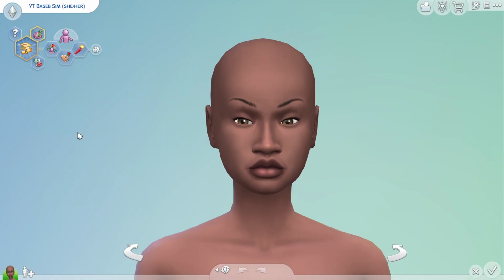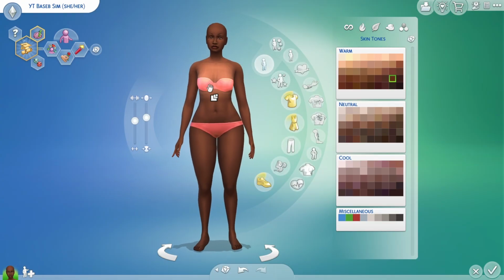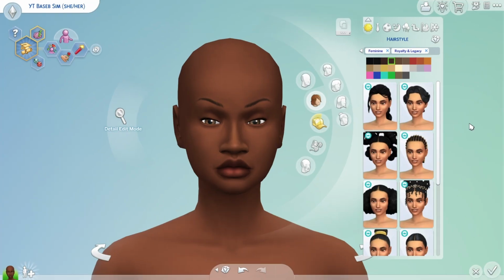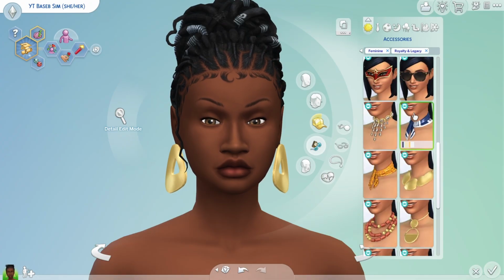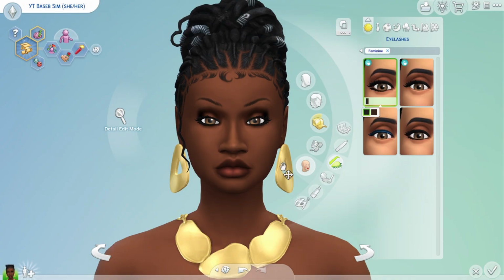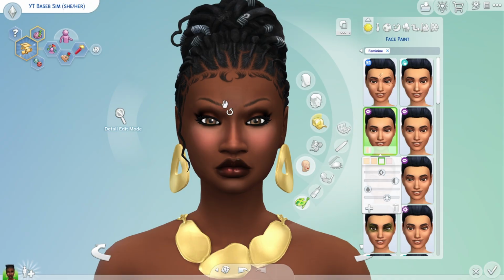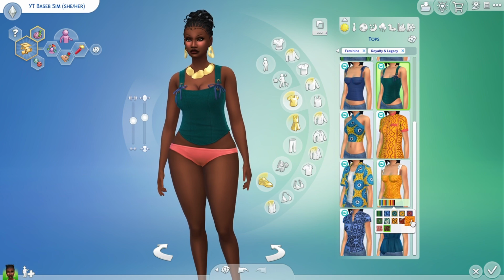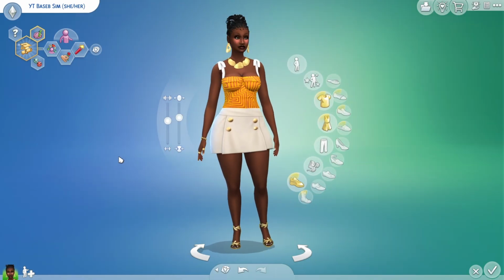How to Create A Sim WITHOUT CC! | Console Sim Tips Pt. 2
Having trouble with creating realistic sims on console? Don’t like CC & want to get better with Sims 4 CAS? Then look no further! In this video, I breakdown how using a keyboard & mouse makes shaping sims’ features easy.

[ LINKS TO WHAT I USE ]

Gallery ID: baabyyd_1 (PS5) || iiamzo

This channel and I do not claim any right over any of the graphics, images, songs used in this video. Ownership belongs to the respected owner (s).